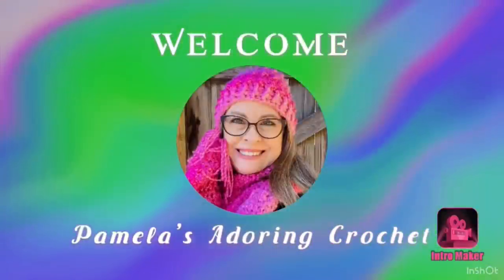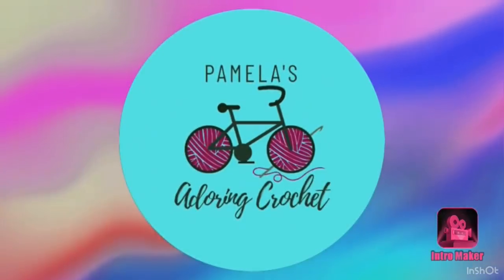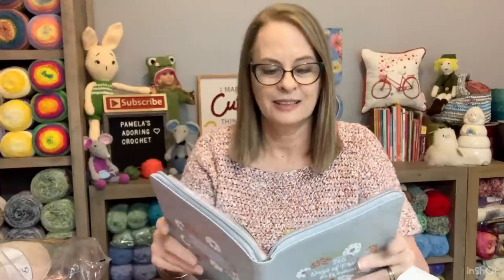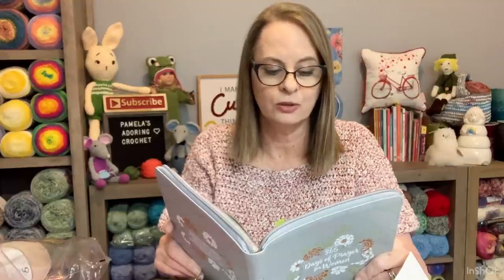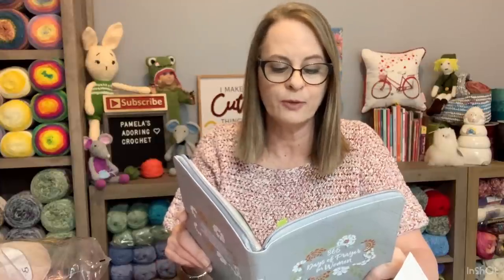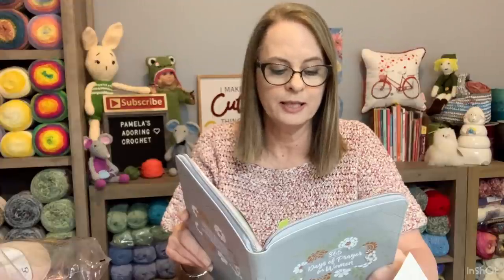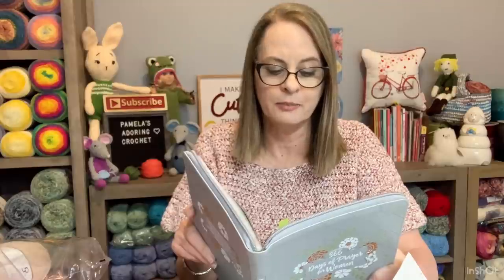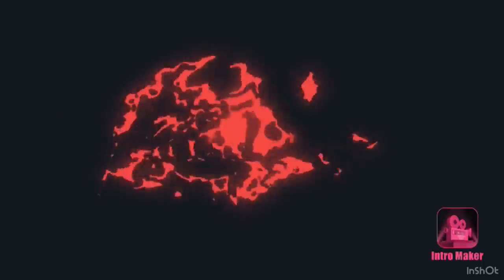Future Crochet Project and Finished Crochet Toy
Happy Mail:
Pamela Barton